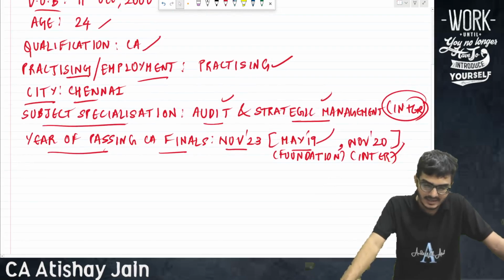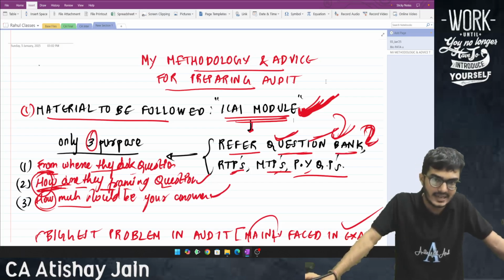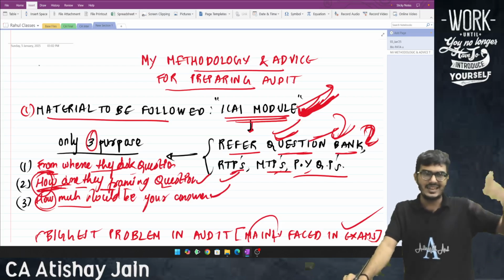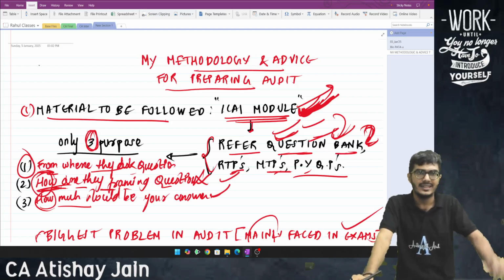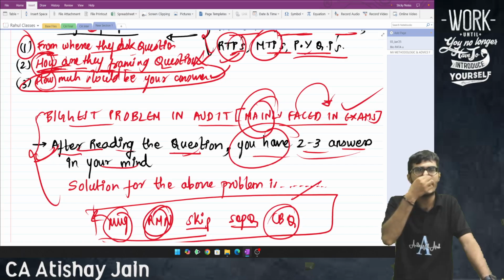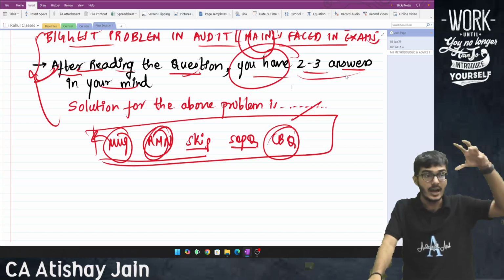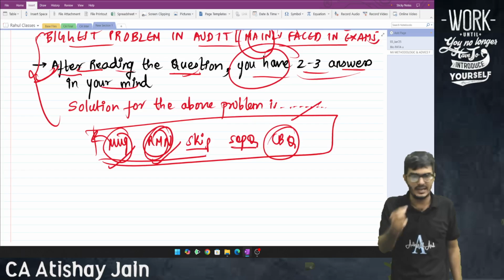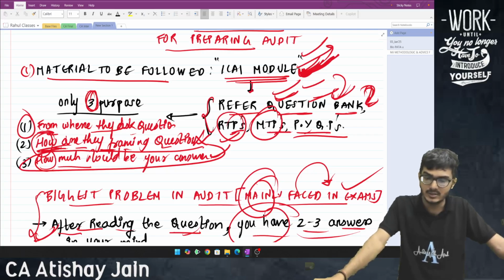Introducing CA Atishay Jain